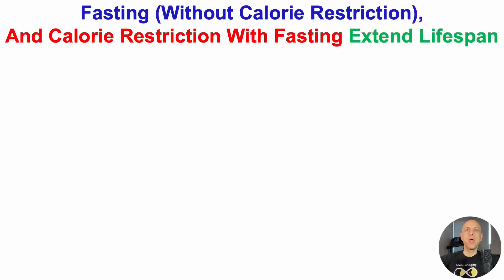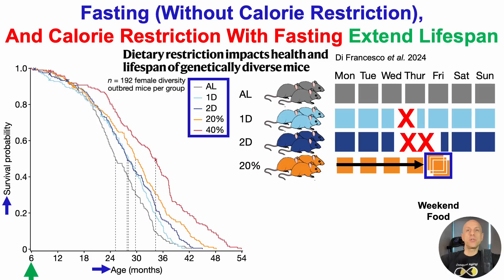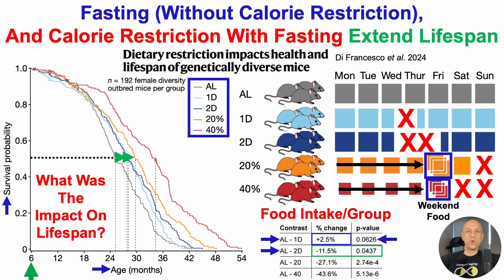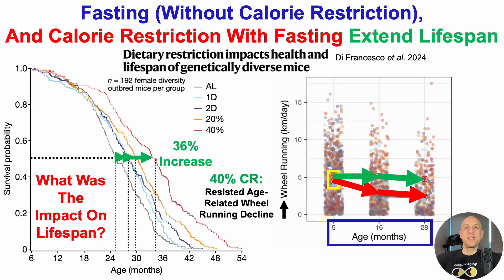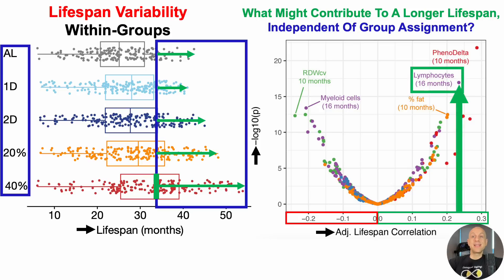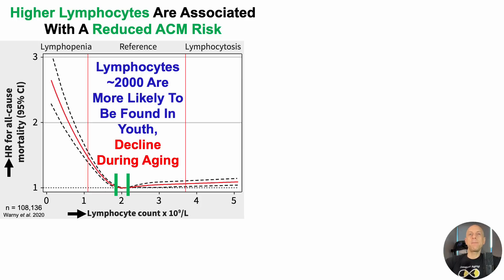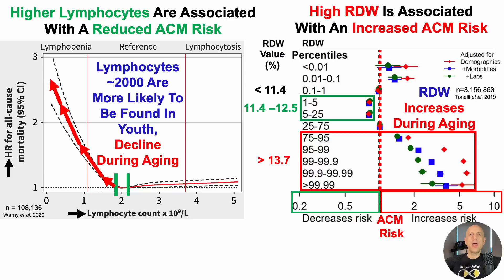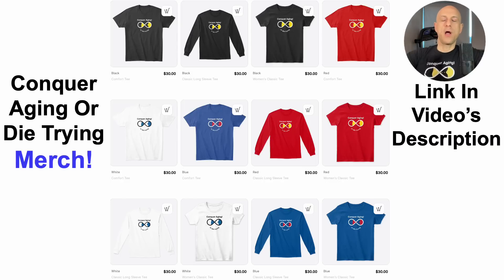Fasting (Without Calorie Restriction) And Calorie Restriction With Fasting Extend Lifespan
Papers referenced in the video:
Dietary restriction impacts health and lifespan of genetically diverse mice

Red cell distribution width associations with clinical outcomes: A population-based cohort study